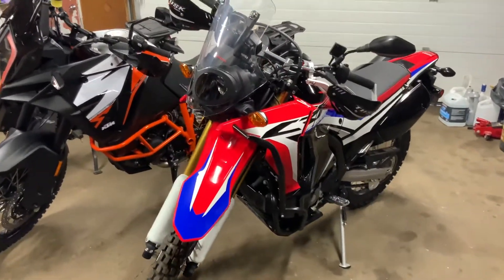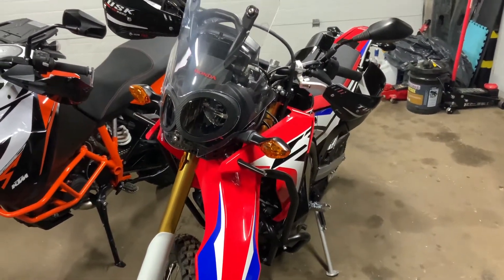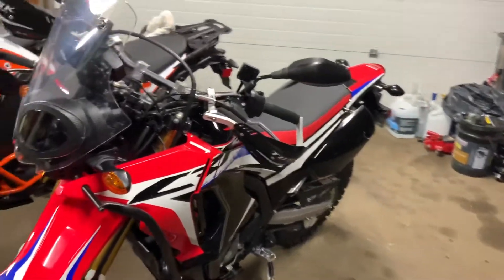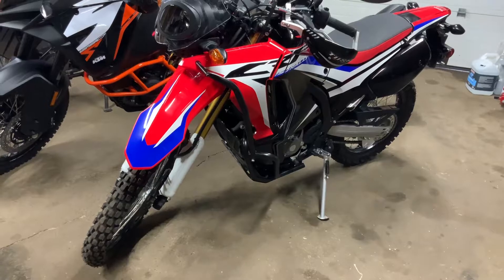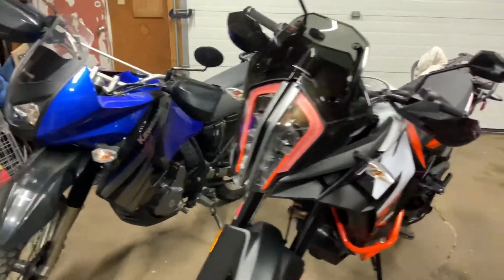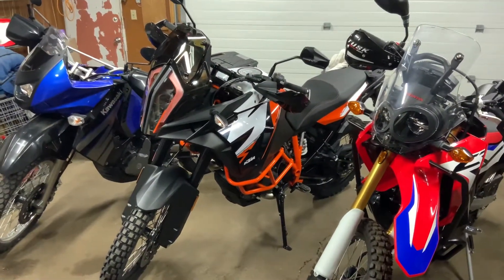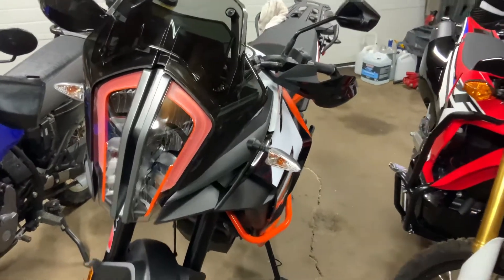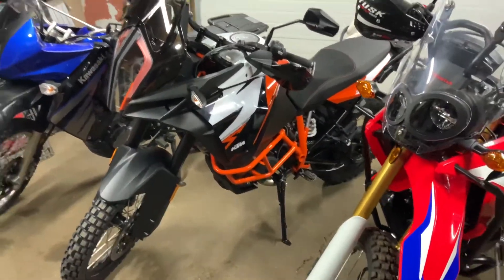The three horses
So I think I forgot to do this last year but I never documented many trips due to Covid crap but ended up doing a couple runs to the Whistler mountains.

These are all gone. My friend has the KLR and my lady didn’t care for the CRF rally so might try something else for her.

I’ll get some new shots of the 2022 Ktm super adventure up soon.